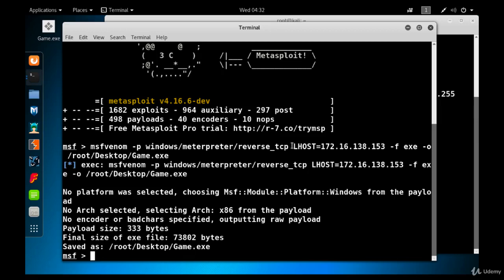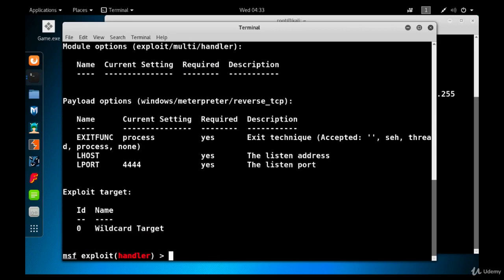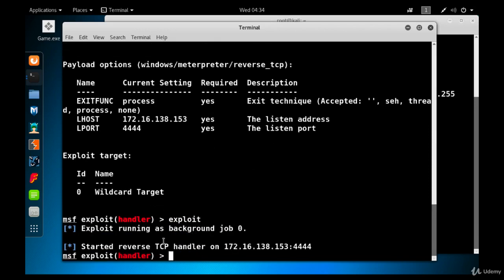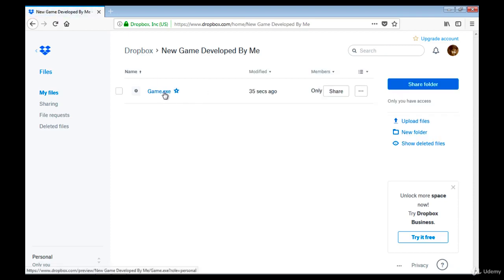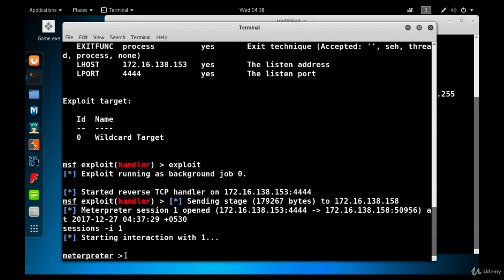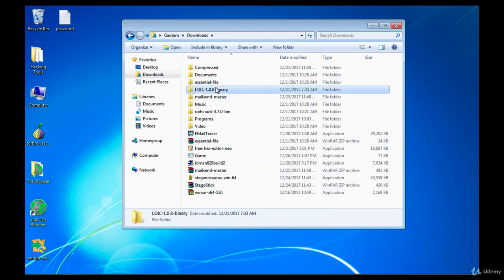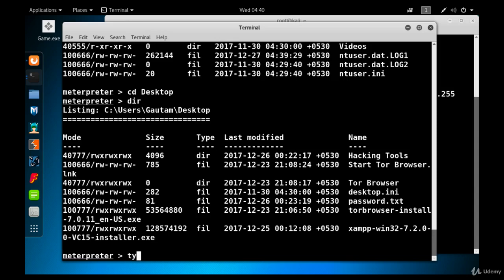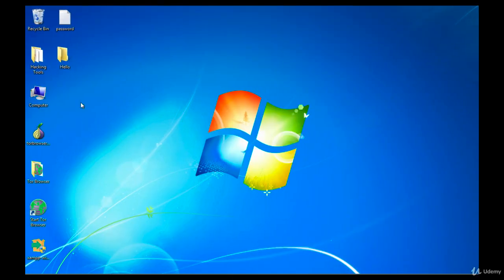Metasploit Extreme on Kali Linux HackingWindowBlackha|Hacking WindowUsing MetasploitFramework Part 2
🔒 Metasploit Extreme: Hacking Windows 7, 8, 10 with Kali Linux - Part 2 🔒

Welcome back to our comprehensive Ethical Hacking & Cyber Security Course Complete Package. In this series, we continue our exploration of Metasploit, the ultimate penetration testing framework, as we dive deeper into hacking Windows 7, 8, and 10 using the Metasploit Framework. Part 2 of this tutorial takes your skills to the next level in Windows hacking.

📋 Course Highlights:

Master advanced techniques in Metasploit for penetrating and compromising Windows systems.
Dive deep into Metasploit's features and capabilities for real-world scenarios.
Learn the art of hacking Windows 7, 8, and 10 using the Metasploit Framework.
Comprehensive coverage of network security, web application vulnerabilities, and more.
📚 Course Curriculum:

Introduction to Metasploit: The Ultimate Penetration Testing Tool
Setting up Metasploit on Kali Linux
Mastering Metasploit Fundamentals: Exploits, Payloads, and Modules
Hacking Windows with Metasploit: Part 2 - Windows 7, 8, and 10
Network Security and Metasploit Tools
Web Application Security with Metasploit
Effective Incident Response with Metasploit
Certification Preparation
Bonus Resources and Tools
🚀 Additional Benefits:

Hands-on exercises for practical application of advanced Metasploit techniques.
🎯 Who Should Enroll:

IT Professionals
Cybersecurity Enthusiasts
Those dedicated to mastering Metasploit and ethical hacking.